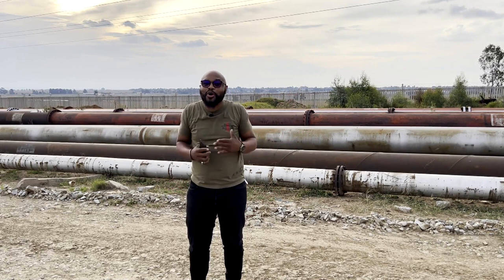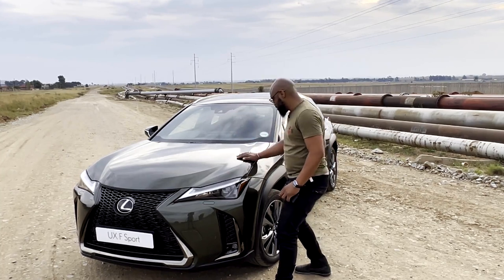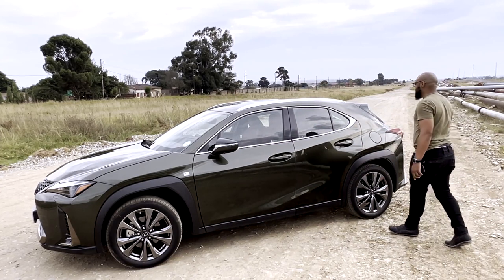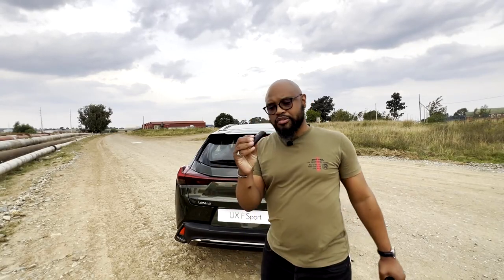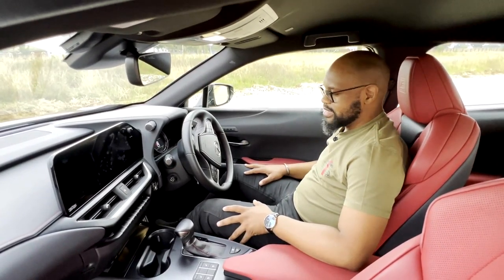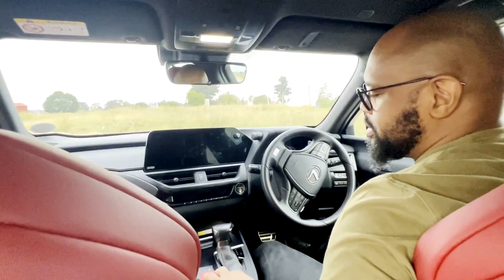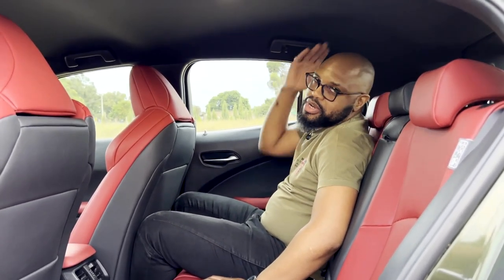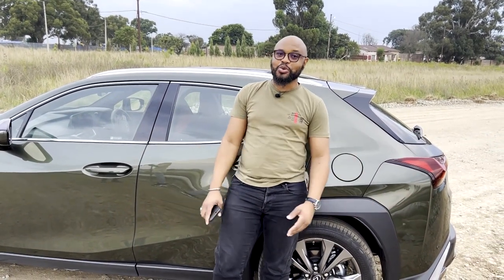LEXUS UX 250H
Lexus review @ChangedownSA